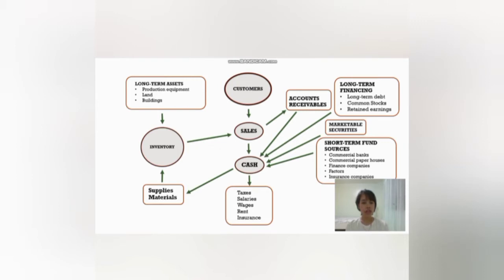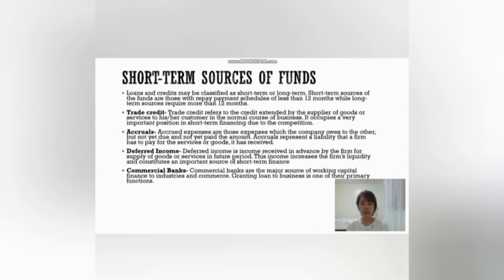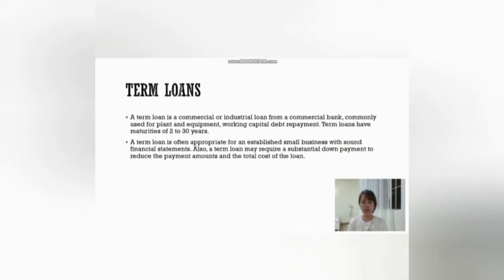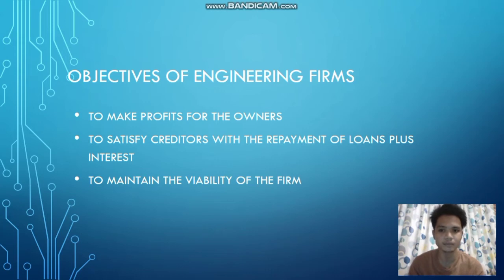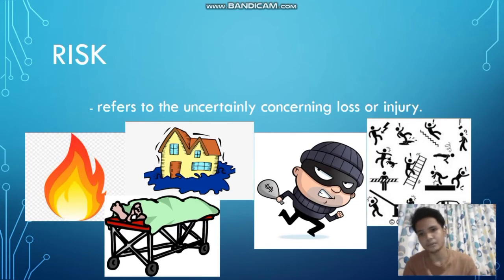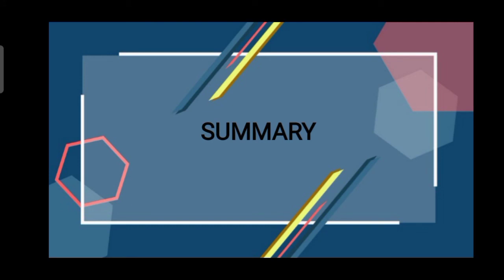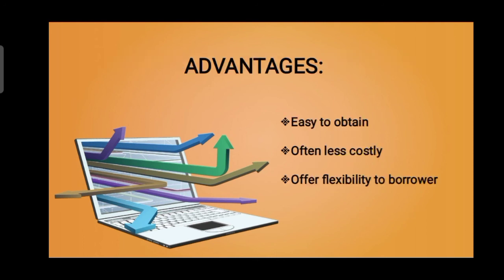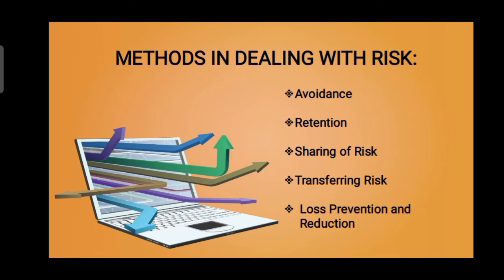Group 8: Managing the Finance Function